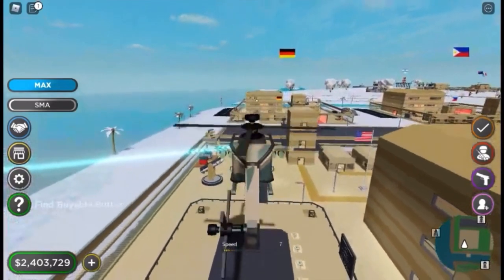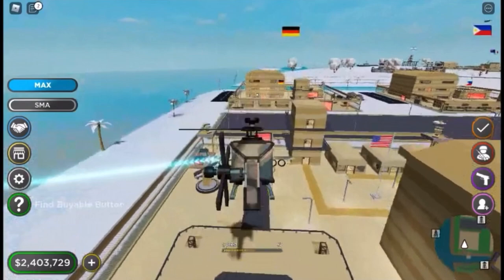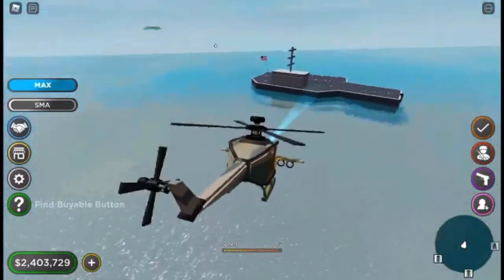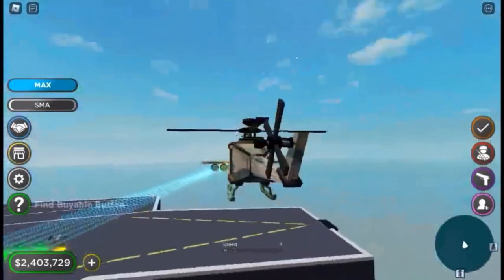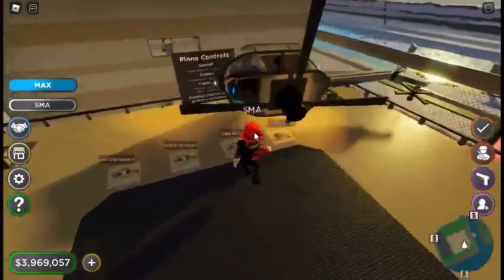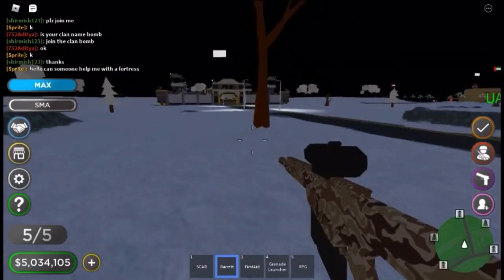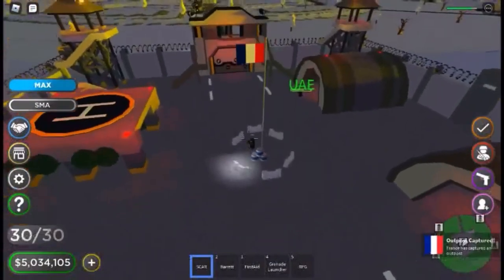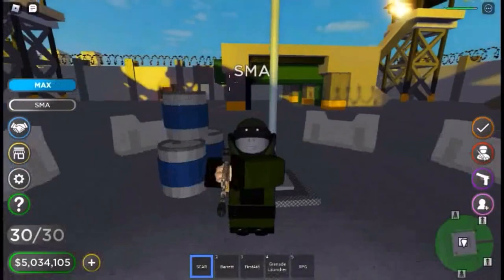Military Tycoon Fortress Update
🎮 Follow Me On Roblox! (dinopeytondino)